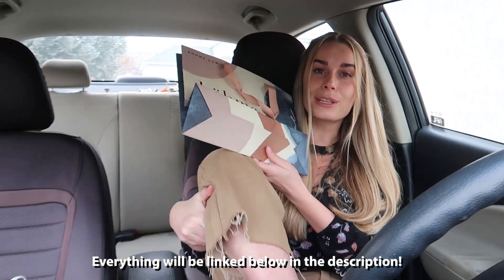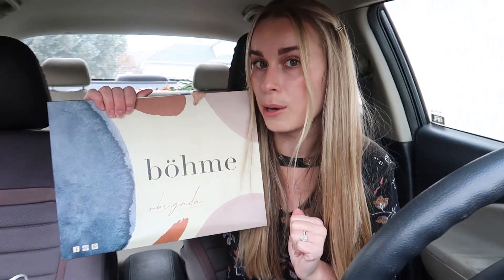BLACK FRIDAY HAUL 2022!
IT'S THE BEST TIME OF THE YEAR! Who else loves shopping and good deals as much as I do?! It's my favorite. Today I am bringing my annual Black Friday haul back. It blows my mind that I did my first one ever 10 years ago!?? I hope you all had a wonderful thanksgiving and are enjoying the holiday season. I love you guys so much!!!

xoxo, Jaclyn

Nordstrom Rack:
Abound jeans: out of stock

Black Friday, Black Friday haul, shopping haul, Christmas season